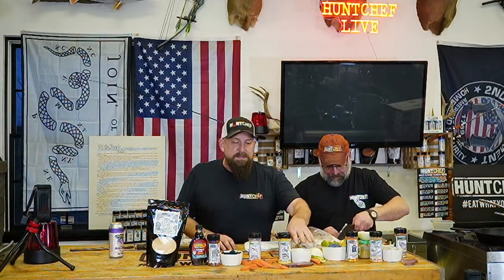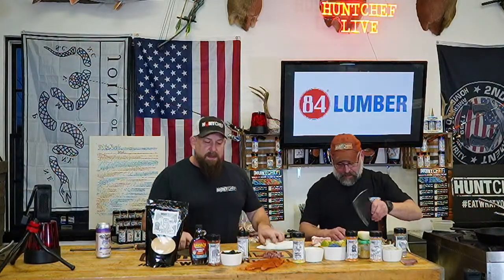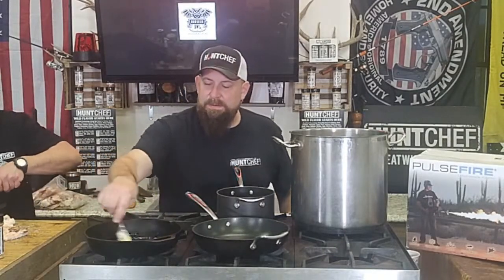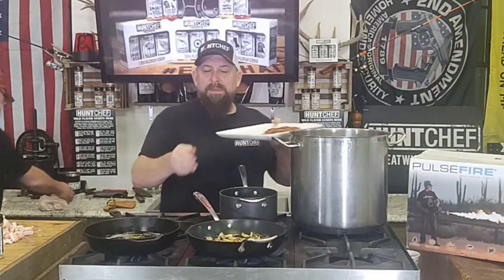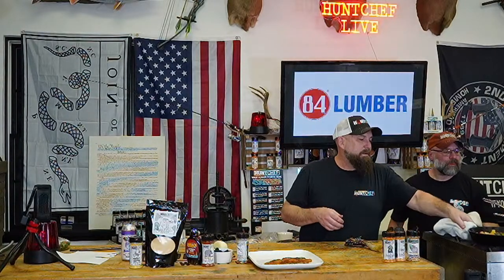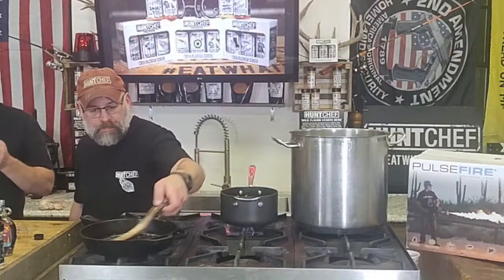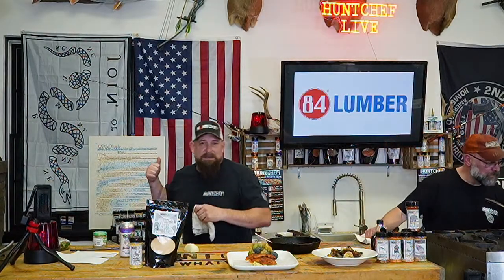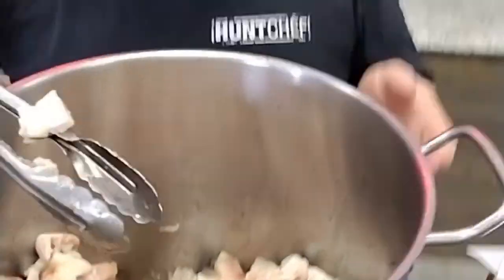HuntChef is Live and King Salmon is on the Menu | 2024-04-02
FOLLOW ME FOR WILD FLAVOR!

WHO IS HUNTCHEF:
The creator of the best seasoning line in the world!  The HuntChef Line is the Most Adaptable and All Around Seasonings on the Market Today.  Chef Jeremy Critchfield has combined a lifetime in the outdoors and a 5 star culinary career to bring you the HuntChef Seasoning Line!  The HuntChef Seasonings were developed to help everyone better prepare what they harvest afield but turns out they are amazing on ALL OF OUR FAVORITE FOODS!

HOW:
HuntChef Seasonings are Great for Grilling, Baking, Frying, Smoking, Blackening, Dusting, Poaching, Boiling, Marinating, Searing, Steaming and Roasting in Oven, InstaPot, Slow Cooker and Air Fryer!

TIPS!
Want to Make Your Next Bird Sing with Flavor?  Try HuntChef ALL DUSTED UP!
Want Bold and Sweet with some HEAT!  Try HuntChef BIG SEXY BEAST RUB!
Want a Bold Punch of Flavor for Any Meat on the Grill?  Try HuntChef CANADIAN CARNIVORE
Want to Make the Best Seasoned Veggies on the Planet?  Try HuntChef FEATHER DUSTER!
Want to Bring BBQ Magic to Your Grill or Even to Your Popcorn?  Try HuntChef LOW DOWN & DIRTY!
Want to Make Your Bird or Pork the Rockstars of the Party?  Try HuntChef PARTY FOWL!
Want to Make Sure Your Next Catch is Reeling with Flavor?  Try HuntChef REEL DAM DEAL!
Want True Smokey Southern Flavor?  Try HuntChef SMOKEY BAYOU!
Want a World Renowned Better Than Ever Bay Flavor?  Try HuntChef STRAIGHT OUTTA THE BAY!
Want a Big and Bold Flavored Blackening Seasoning?  Try HuntChef STRAIGHT OUTTA PONTCHARTRAIN!
Want Southwest Flavor that Everyone will TACO’BOUT?  Try HuntChef TACO TAKEDOWN!
Want Your Grill Flavor Game in the Winners Circle?  Try HuntChef TEN RING!